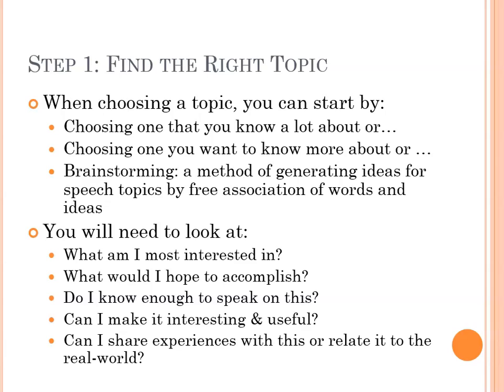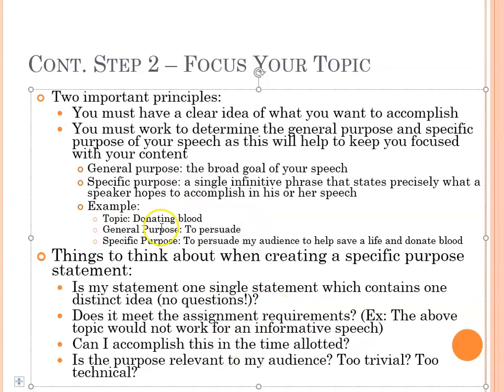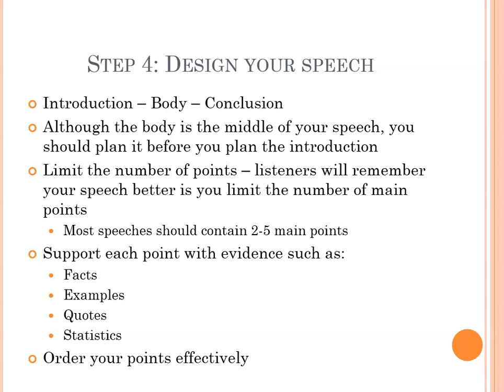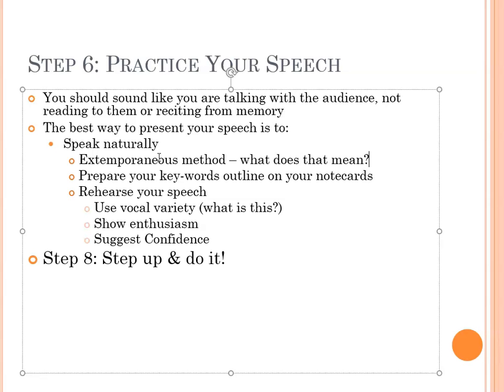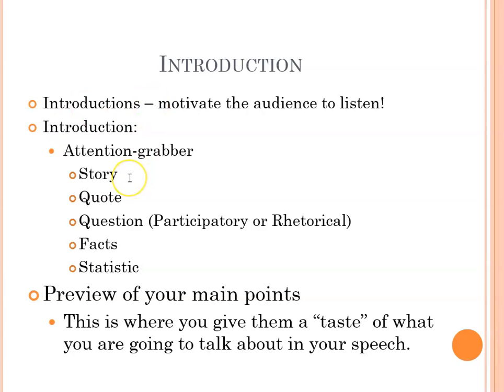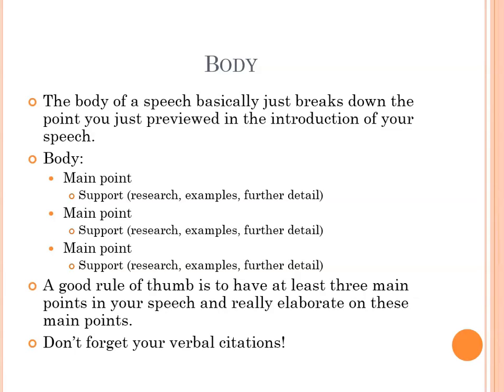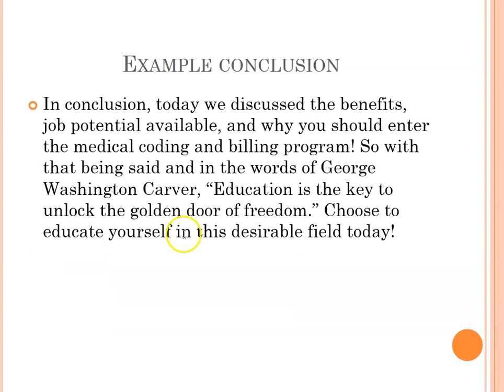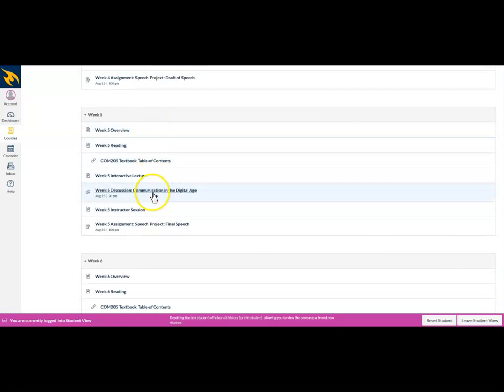Week 05 Instructor Session (Fortis) - 6 Week